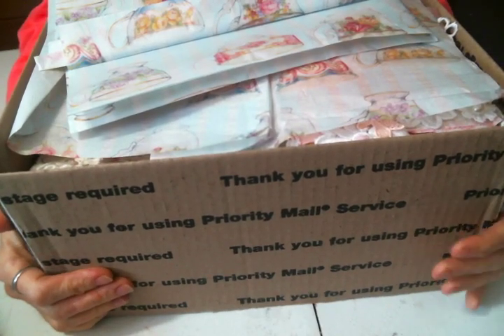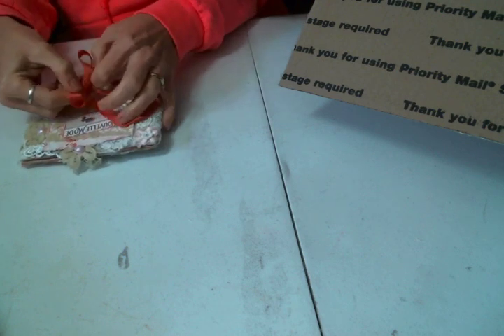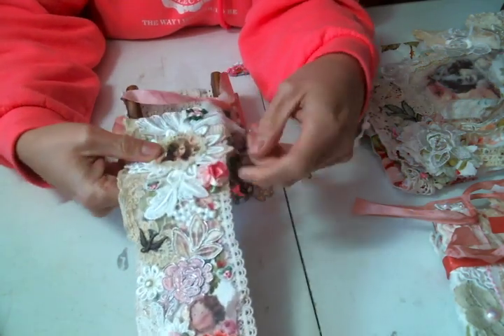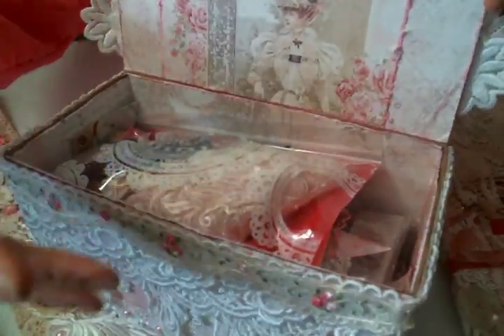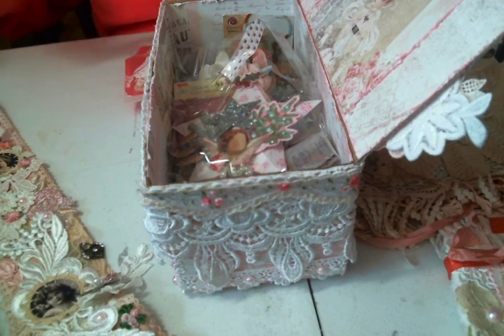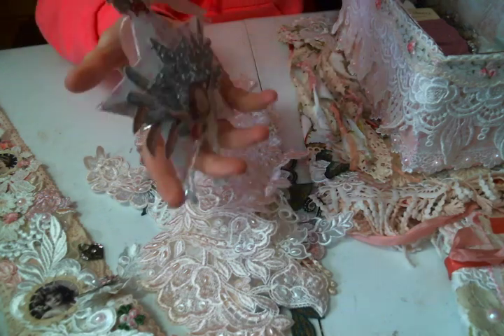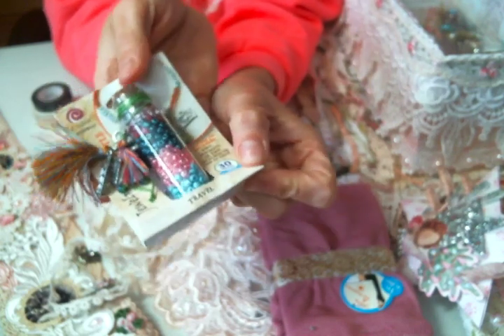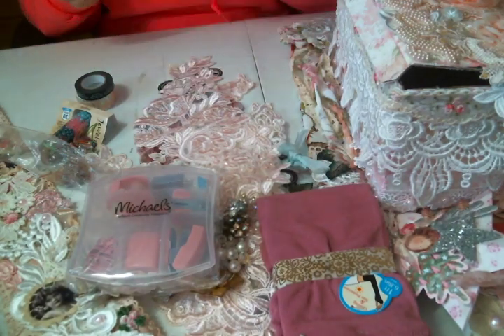Snippet Roll Swap with Olivia Hernandez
Friend Mail:
104 Silvernoggin ln